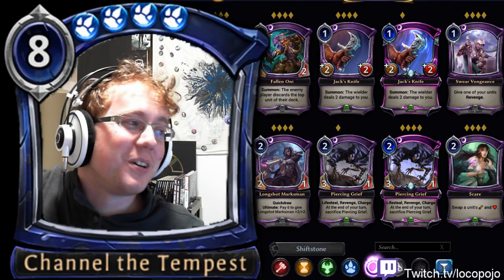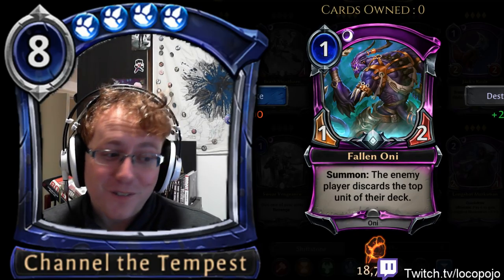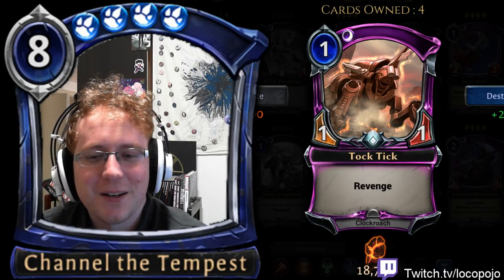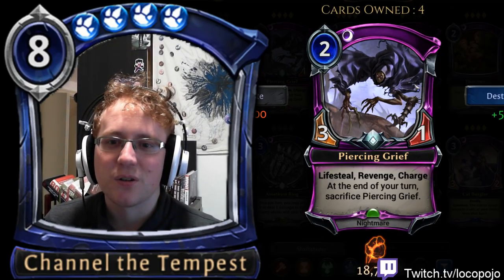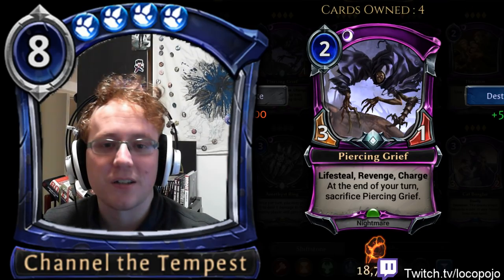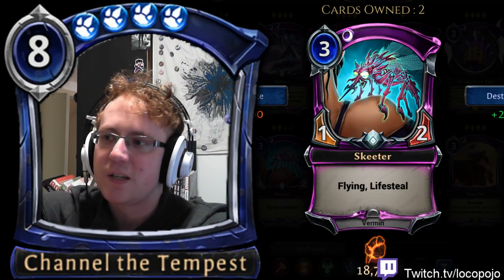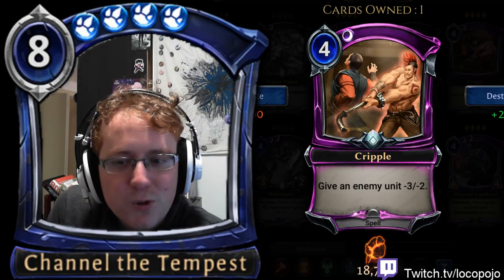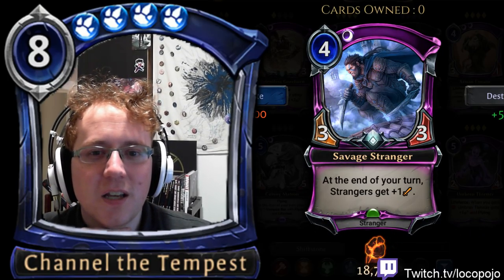Eternal Card Breakdowns - Omens of the Past - Shadow Cards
Wrapping up with our final opinions on Omens Shadow cards.